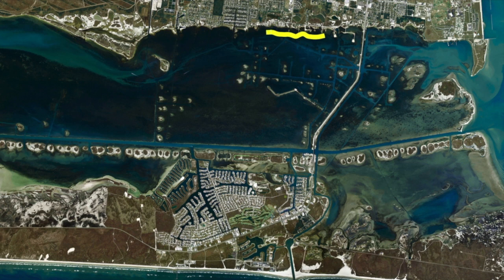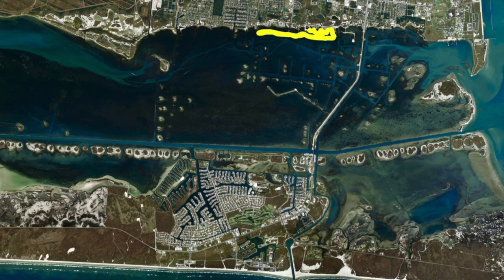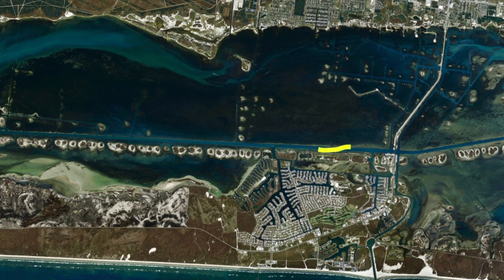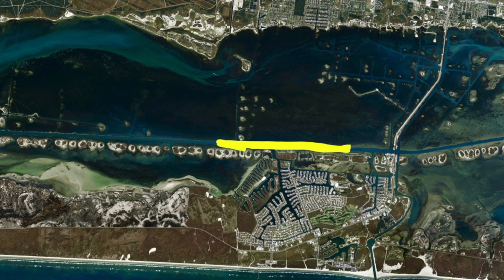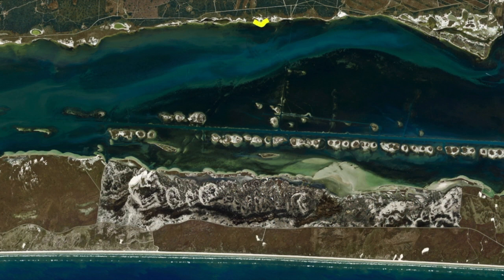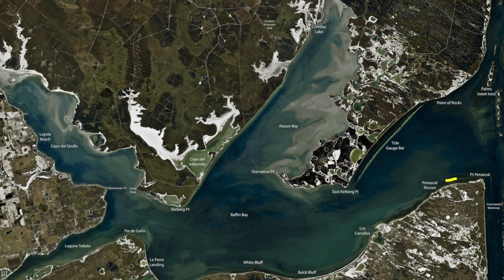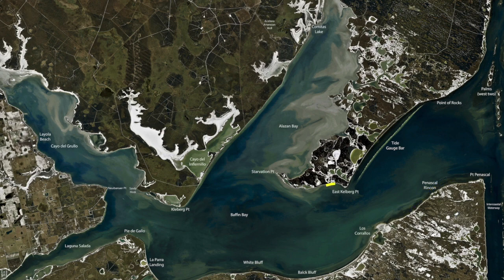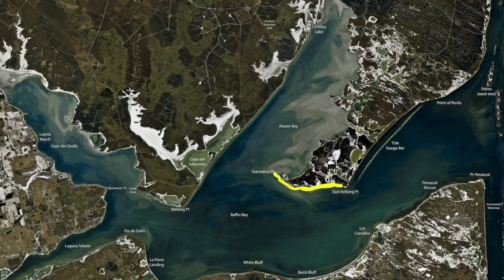Texas Fishing Tips Fishing Report Oct 14 2021Baffin Bay With Capt. Grant Coppin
Texas Fishing Tips- Weekly Fishing Reports, How to Tips for Fishing for the South Texas Gulf Coast. Fishing Report Oct 14 2021Baffin Bay With Capt. Grant Coppin